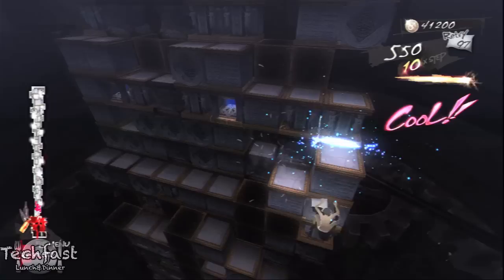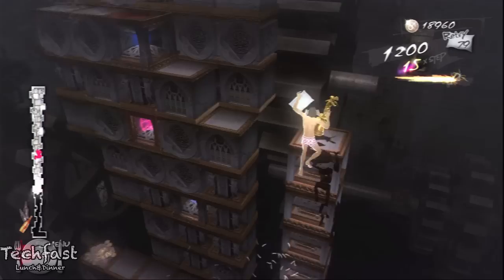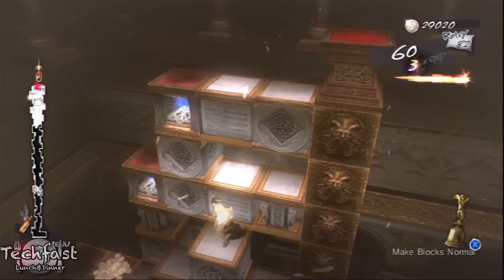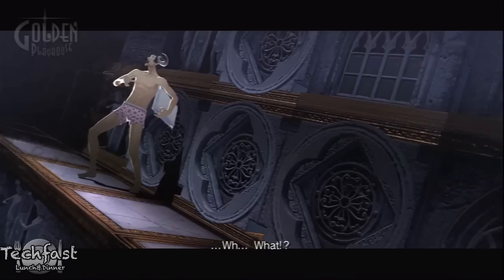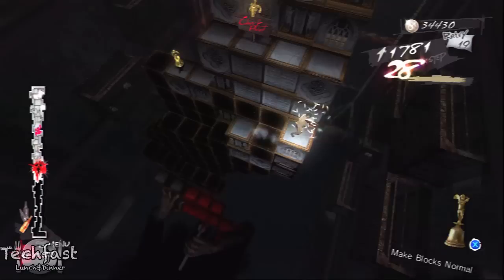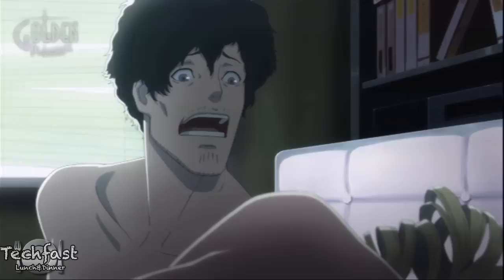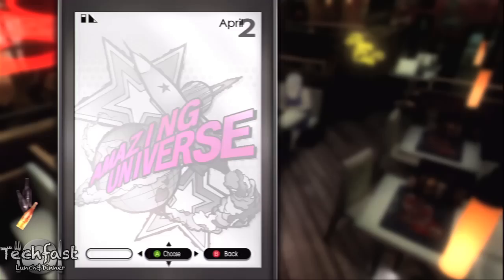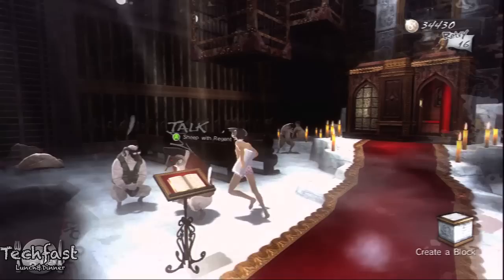Catherine : Review (Xbox 360/PS3)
Catherine Review

Kevin gives you his final thoughts on Catherine for the Xbox360 and PS3.

Catherine Review
Catherine Review
Catherine Review